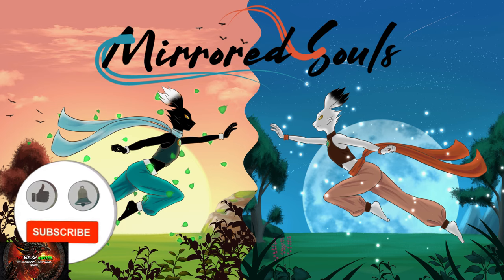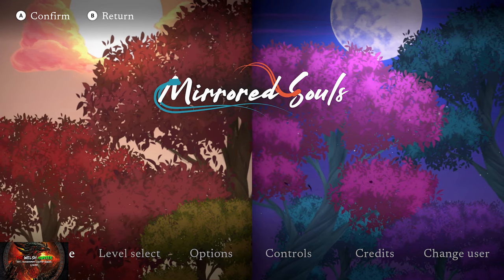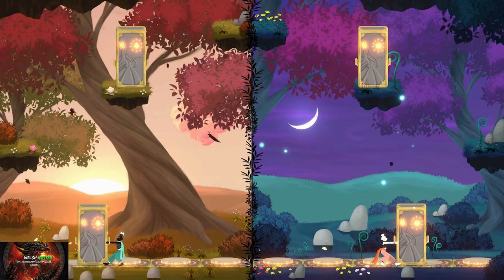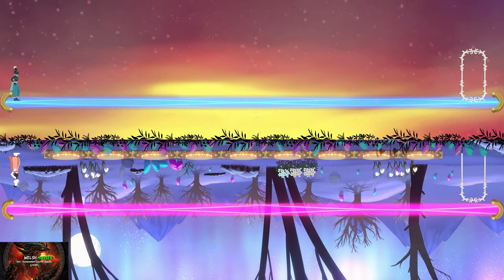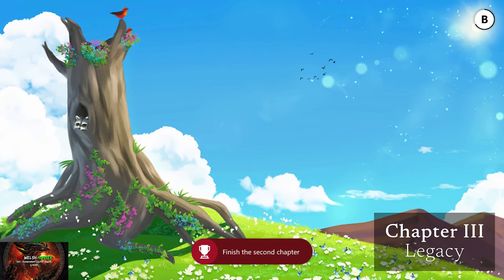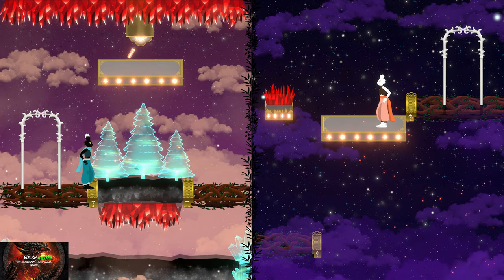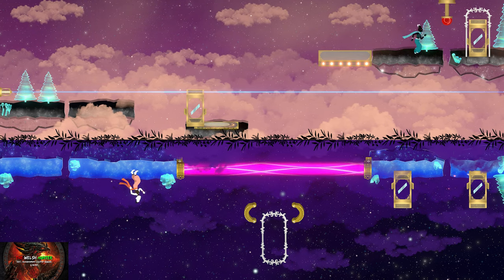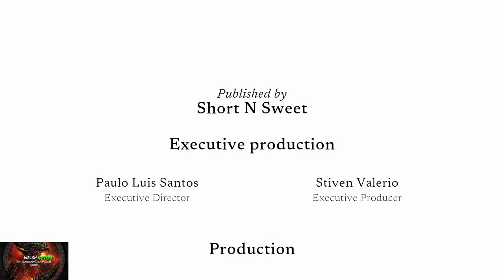Mirrored Souls - 100% Achievement Guide! *EASY 15 Minute Completion With Level Skip*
Welcome to my 100% Achievement/Trophy Guide for Mirrored Souls.
A game developed by The Bricks Studio, Published by Short N Sweet & is available to you for just £12.49 or $14.99 but goes on sale frequently!

So we would usually play as two fox alien things mirroring each others movements to complete a level BUT there is such thing as level skip in this game!
We will be utilizing that in order to get the full 1k quickly

There are still a few misc achievements to look out for but we will skip levels until we need to get to the specific level.

TimG84
Khost
TschanSchpange1
TonySki
ShadowTurul21
Rukus
TheUnderdog2020
DragonClave
Livibeau
Kaens
Brigadierblue
Worf115
Hindergod35
Reeceyboy

LEG-ENDS!

It is all about the seedy underbelly with murder, lies, blackmail and so much more that has happened in the gaming world!
Or on any of your preferred podcast platform choices :)

Big Love!